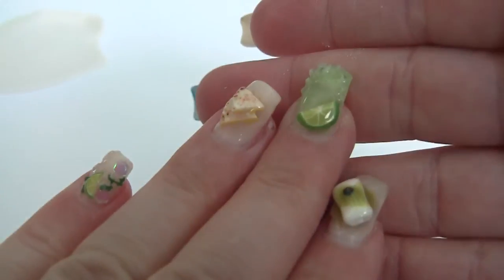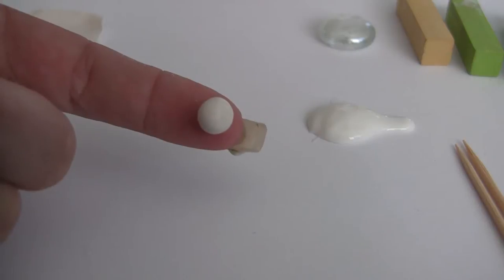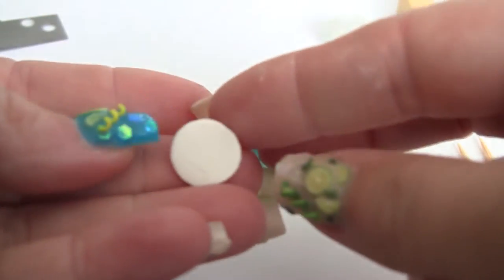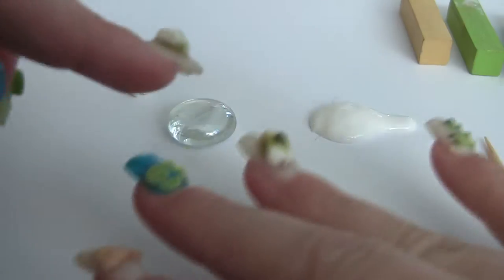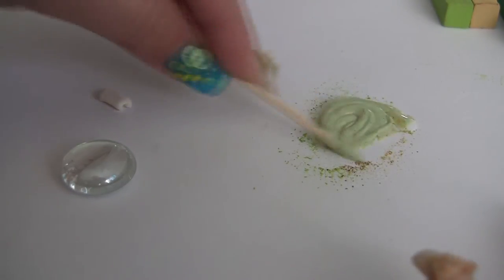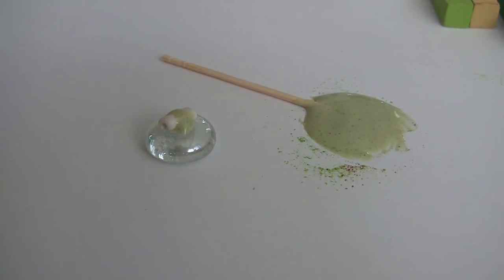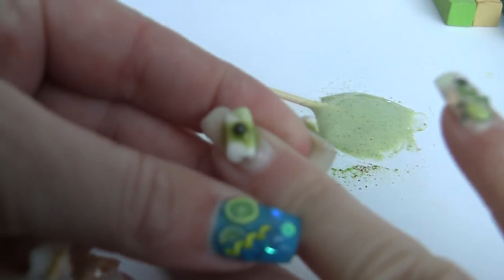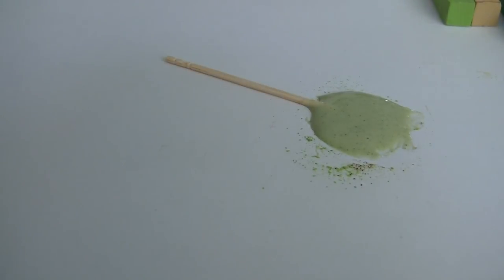Polymer Clay Burrito Nail Art Tutorial, Miniature Food Tutorial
I hope you guys like this new nail collection.  I love the colors in person.  The blue and green look really good together.
Here is the link to the charm sized green burrito